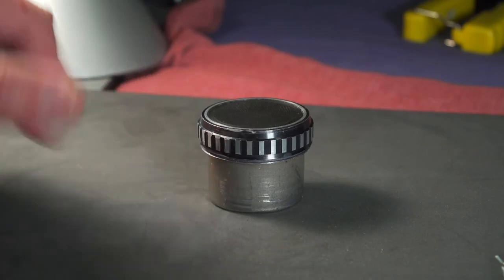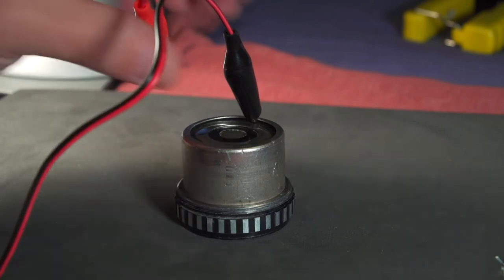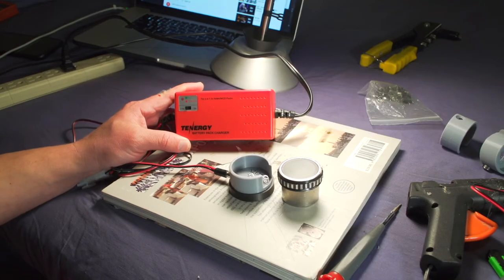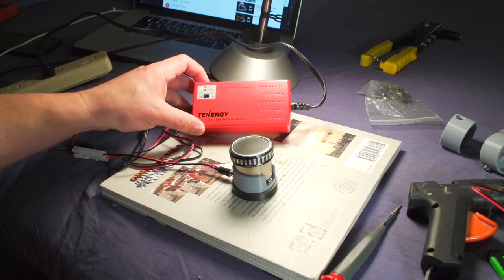Battery Holder for the Beaulieu 4008ZM batteries.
I didn't have a way to connect the battery from my Beaulieu 4008 ZMII to the charger and it's not a good idea to use the camera to charge batteries, so I made my own battery holder.

This is NOT a tutorial, but could use my ideas to make your own battery holder.

0:00 Intro
01:28 Designing
02:49 3D Printing it.
03:14 Making it happen.
06:19 Changing the original design.
07:52 Let's test it.
08:23 Conclusion